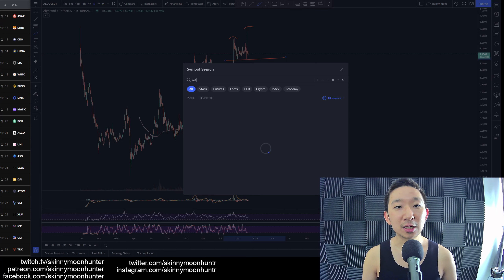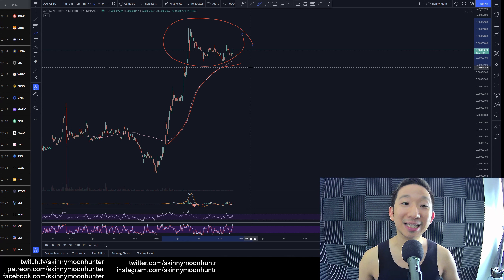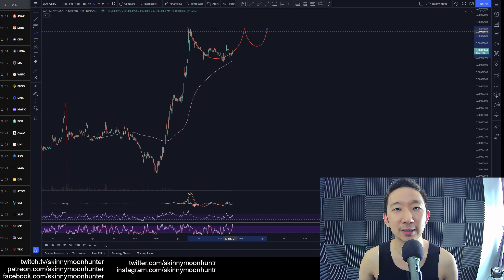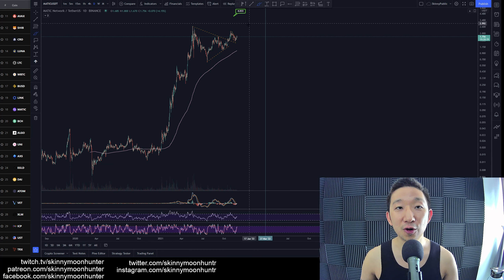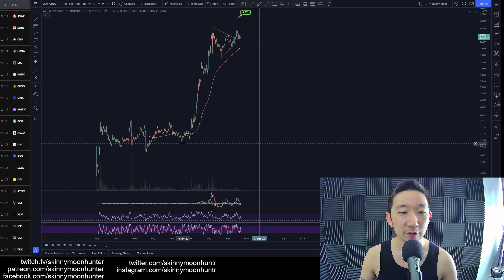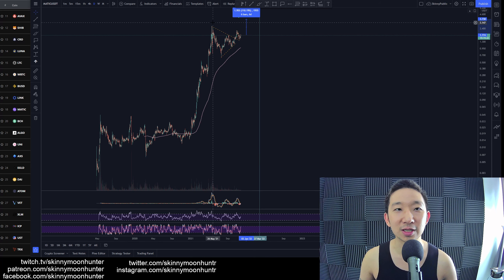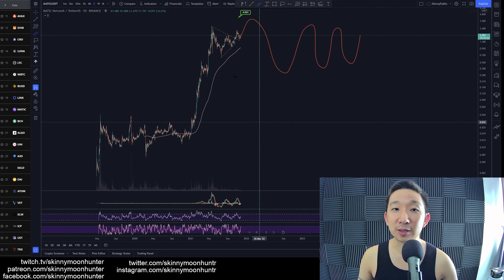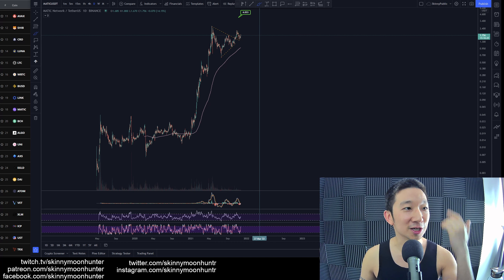18. Polygon MATIC Technical Analysis (25 Nov 2021)